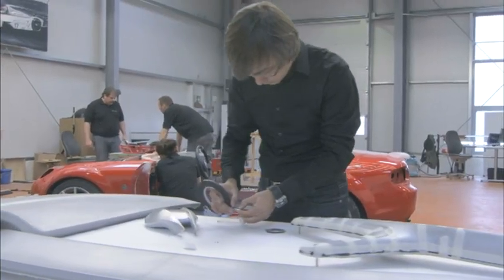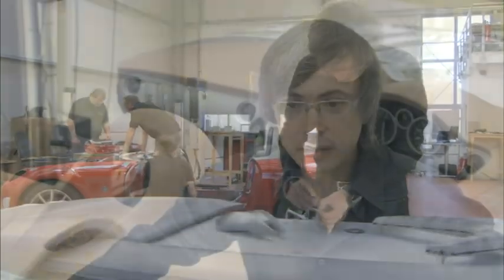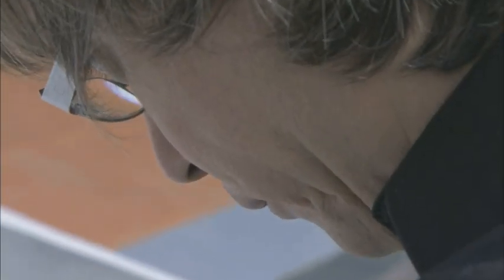Mazda MX-5 Superlight Development - Part 2